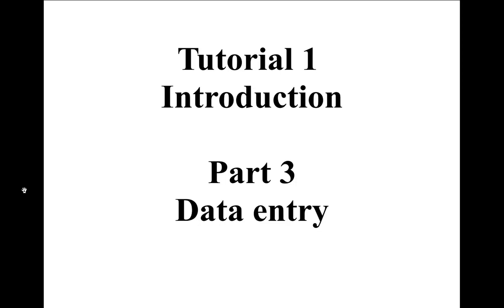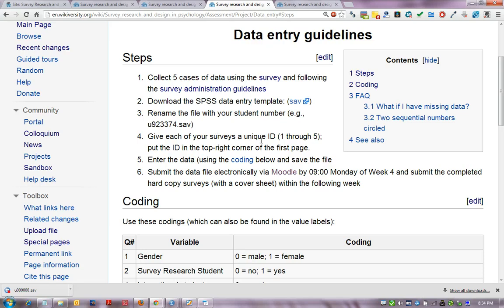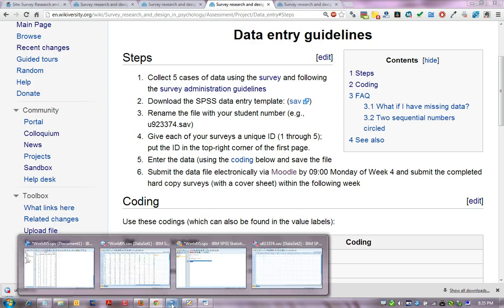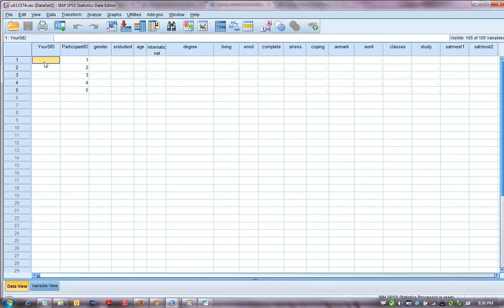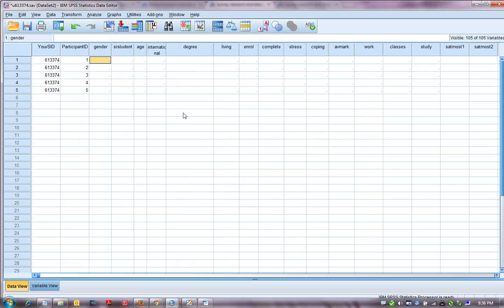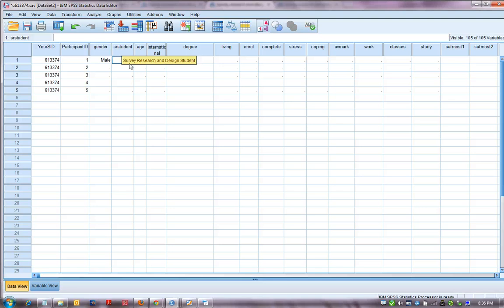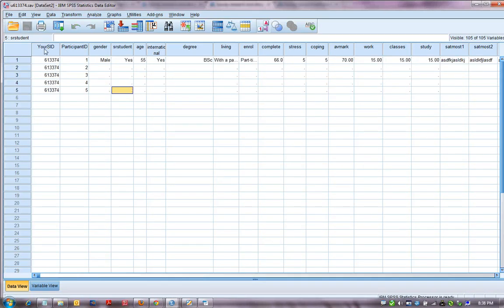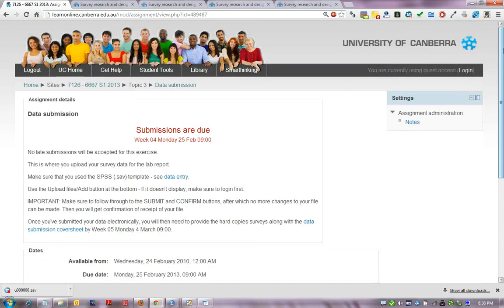Tutorial 1 - Introduction - Part 3 -- Data entry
Survey research & design in psychology - Tutorial 1 - Introduction - Part 3 -- Data entry